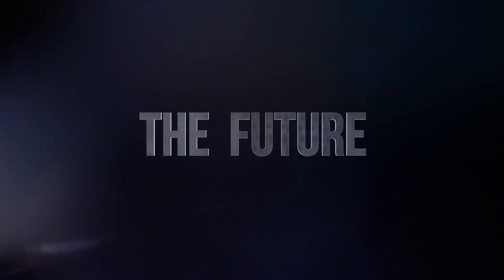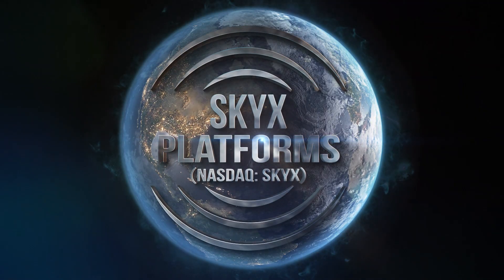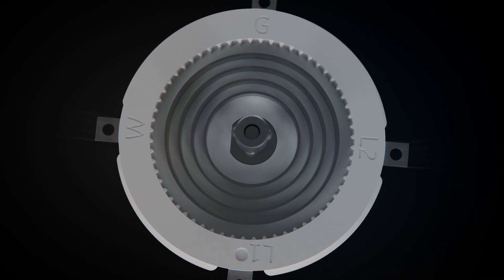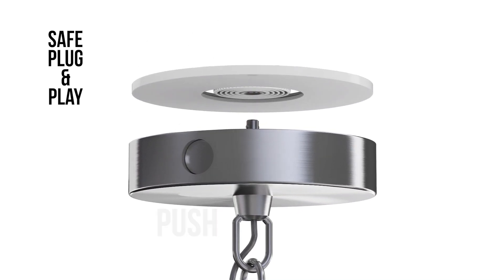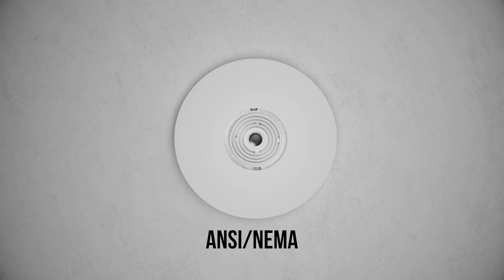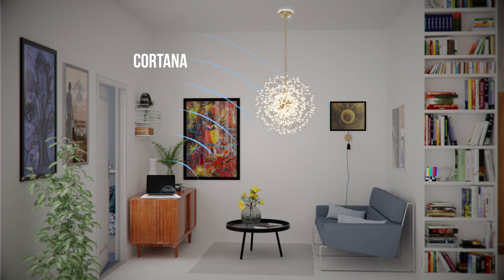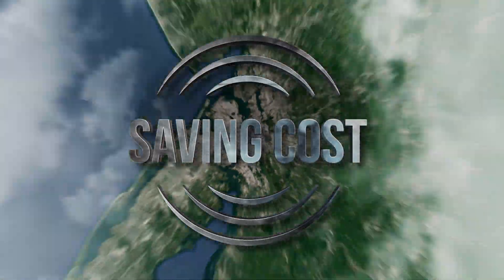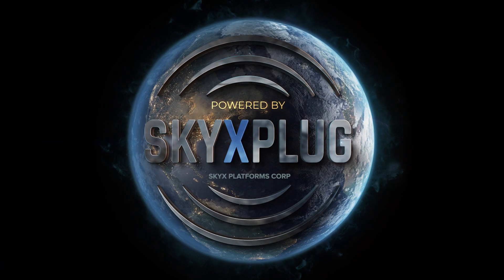SKYX Platforms | The Future of Lighting Installation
After years of development with an amazing talented team at SKYX, The SkyPlug is ready to hit the market. With over 60 Patents and Patent Pending, A Partnership with GE (General Electric), approvals from the world’s best known safety and standardization institutes - NEC, ANSI, NEMA, UL & FCC, it is ready. It’s time to make the world a safer and better place with the SkyPlug Technology.